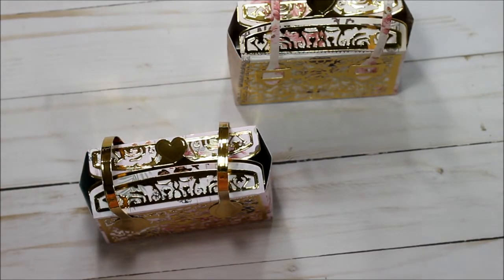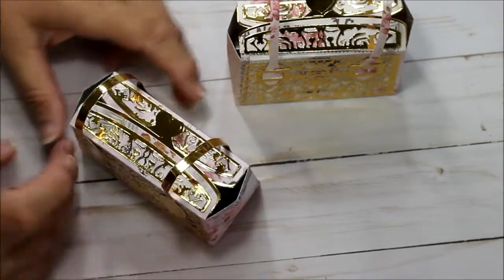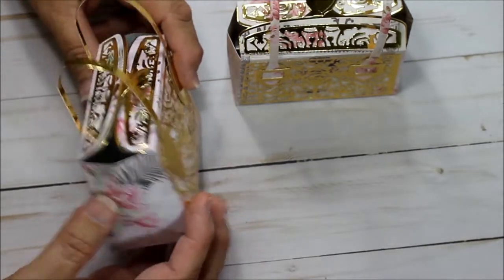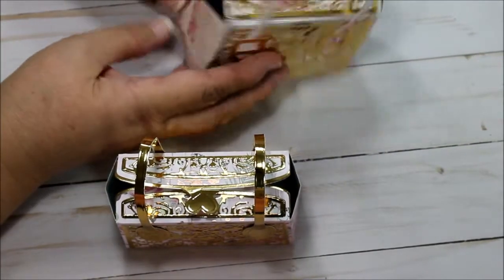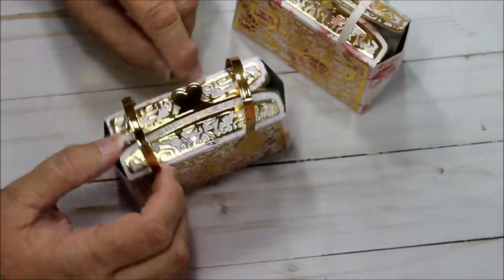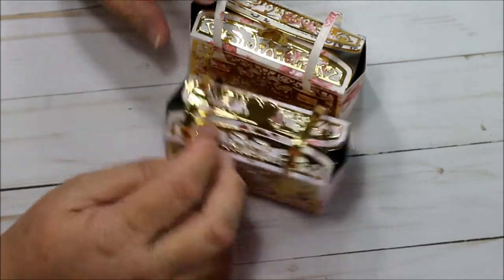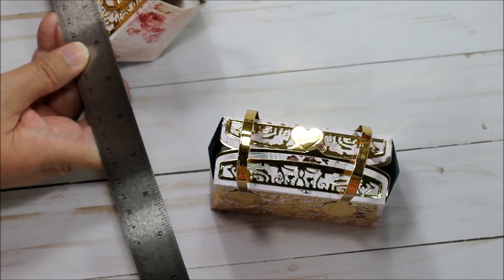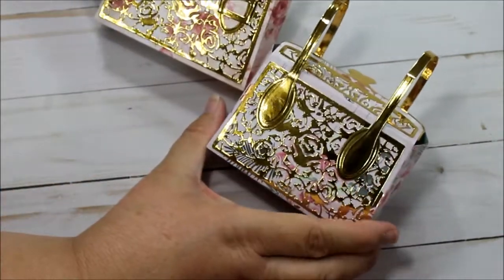Havana Mini Purse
Thank you for stopping by and sharing some of your time with me. I hope you feel inspired to create something beautiful. If you have any questions leave them below and I will get back to you as soon as I can.